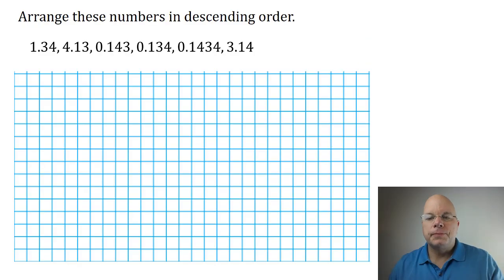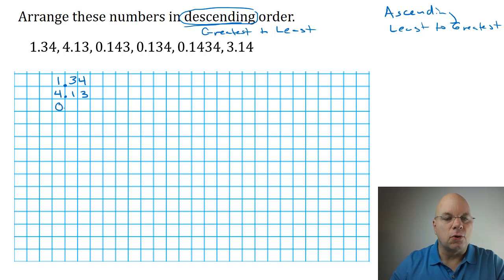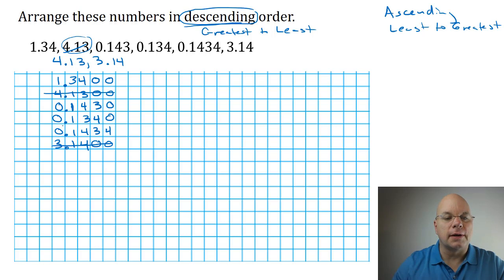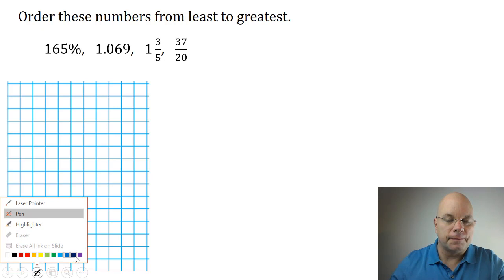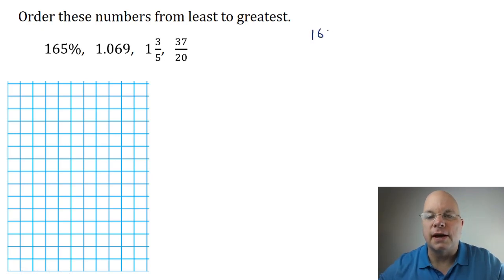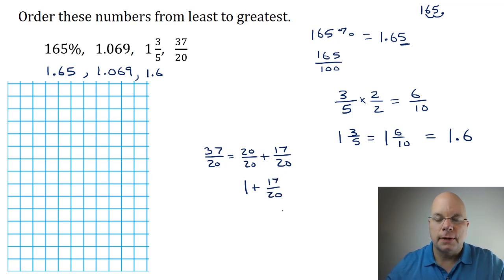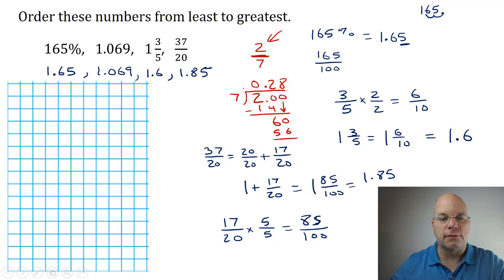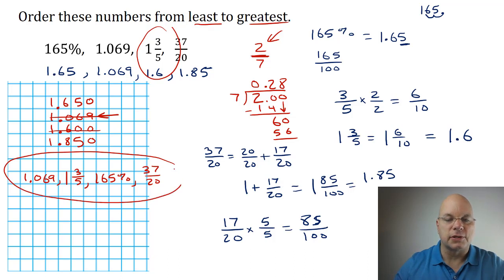ordering rational numbers